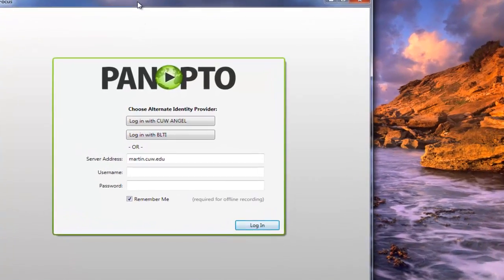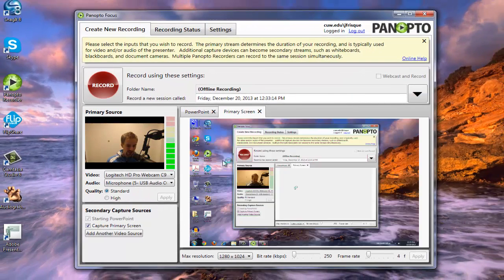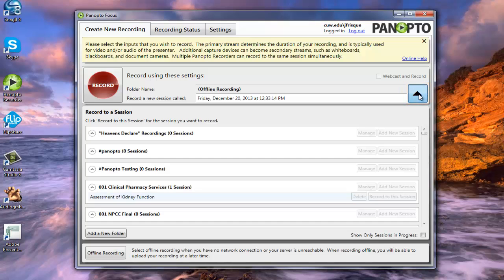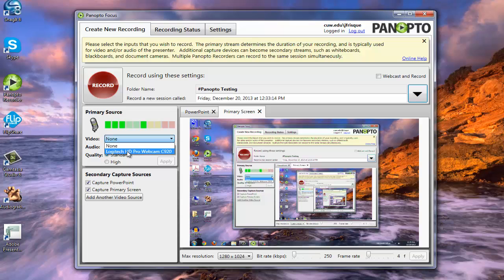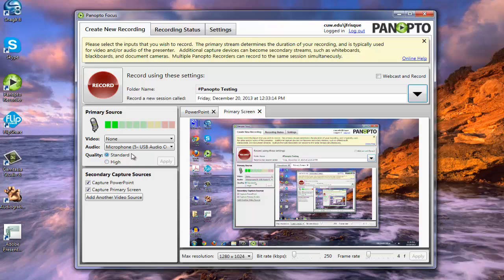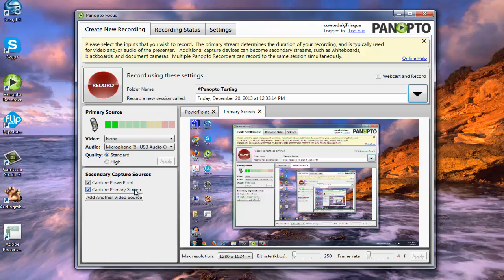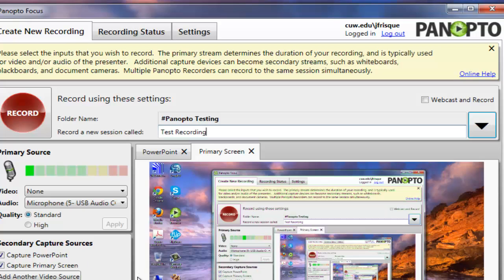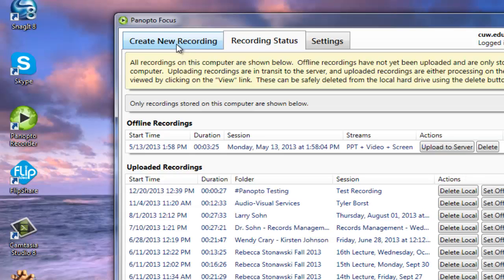Instructions for Panopto Use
This tutorial will walk you through on how to use Panopto for Classroom Capture.